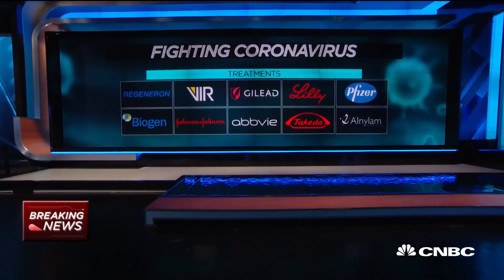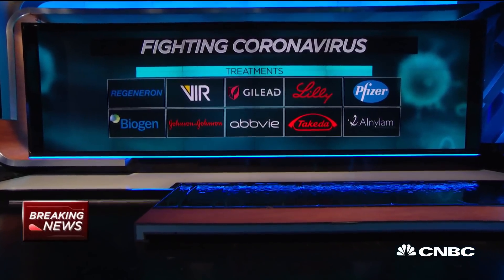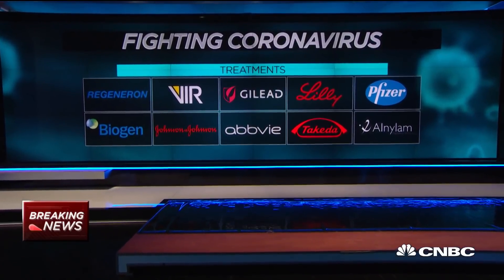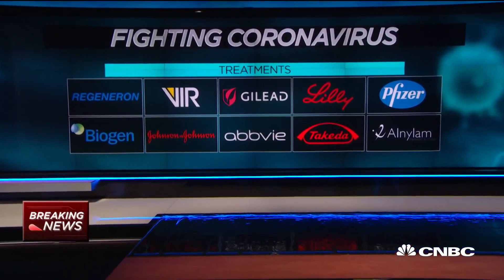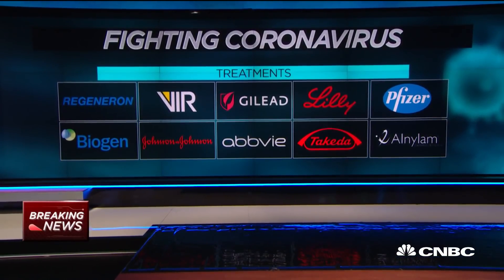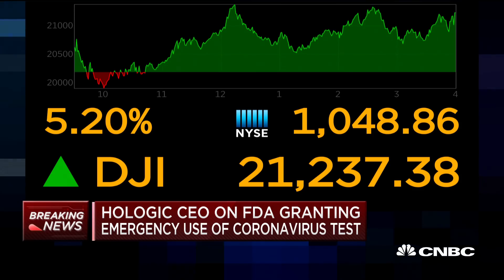Coronavirus: We can produce 600,000 tests in April: Hologic CEO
Steve MacMillan, Chief Executive Officer of Hologic, joins 'Closing Bell' to discuss coronavirus testing kits.

CNBC TV